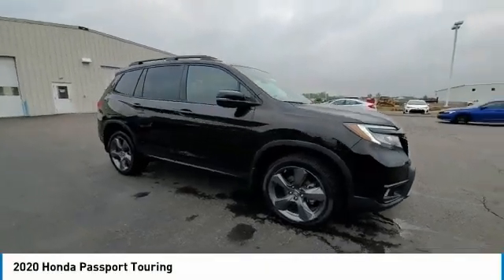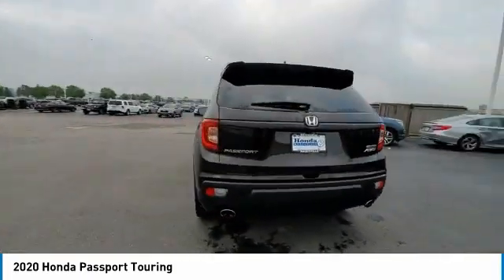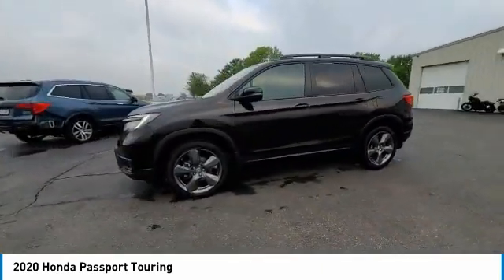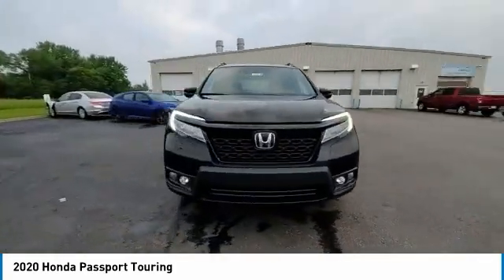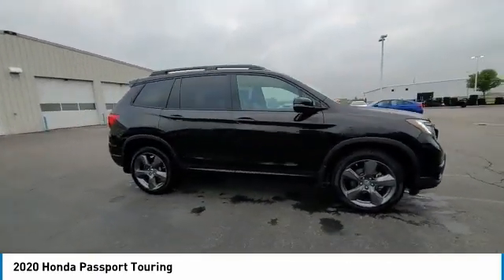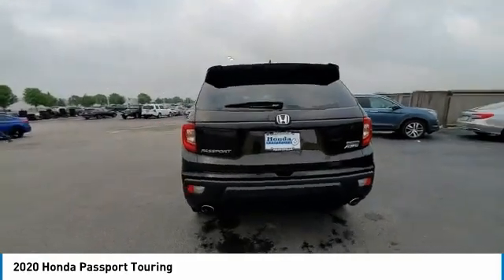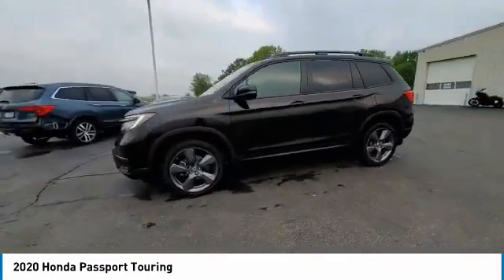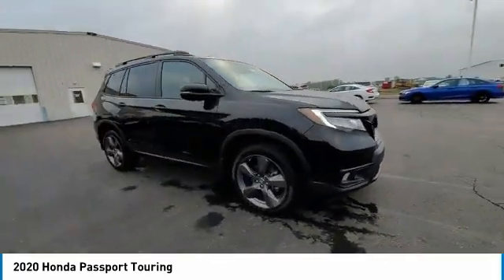2020 Honda Passport Marysville, Dublin, Delaware, Worthington, Marion, OH LB013364A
Black Copper Pearl Used 2020 Honda Passport available in Marysville, Ohio at
Honda Marysville. Servicing the Marysville, Dublin, Delaware, Worthington and Marion, Ohio area.
2020 HONDA PASSPORT Marysville, OH
Stock# LB013364A

Honda Marysville
640 colemans Crossing Blvd
Marysville, OH 43040

CARFAX VERIFIED 1 OWNER!! *DESIRABLE FEATURES:* NAVIGATION, APPLE CARPLAY, BACKUP CAMERA, ANDROID AUTO, MOONROOF, HEATED SEATING, REAR HEAT / AC, HEATED REAR SEATS, LEATHER, POWER LIFT GATE, ALLOY WHEELS, HOMELINK, KEYLESS ENTRY, MULTI-ZONE AC, FOG LIGHTS.

*SERVICE & MAINTENANCE COMPLETED:* Stock# LB013364A FEATURES NO LESS THAN $1,458 IN PREVENTATIVE MAINTENANCE & SAFETY EQUIPMENT UPGRADES. Specifically this Honda Marysville 2020 Honda Passport reconditioning process Included: Mounted & Balanced 3 New Tires, Performed a Complete Inside & Out Vehicle Detail, Resurfaced front brake rotors, Performed Honda Certified Used Car inspection, and Performed oil and filter change!

Of all the used cars for sale in Ohio this all wheel drive 2020 Honda Passport Touring features an impressive 3.50 Engine with a Black Copper Pearl Exterior with a Black Leather Interior. With only 36,638 miles this 2020 Honda Passport is your best buy in Columbus, OH.

*TECHNOLOGY FEATURES:* This 2020 Honda Passport represents one of many of Honda Marysville used vehicles for sale in Columbus, OH and includes: Steering Wheel Audio Controls, Satellite Radio, Aftermarket Anti Theft System, Anti Theft System, Memory Seats, Garage Door Opener, Outside Temperature Gauge

*STOCK# LB013364A* Honda Marysville has this 2020 Honda Passport Touring ready for a quick sale today. Don't forget Honda Marysville will buy or trade for your car, truck, SUV, van, motorcycle and/or ATV!

Honda Marysville of Marysville, Dublin, Urbana, Lima, Delaware, Marion, OH. You can also visit us at, 640 Coleman's Blvd Marysville OH, 43040 to check it out in person!

*MECHANICAL FEATURES:* Scores 24.0 Highway MPG and 19.0 City MPG! This Honda Passport comes Factory equipped with an impressive 3.50 engine, an automatic transmission. Other Installed Mechanical Features Include Power Windows, Heated Mirrors, Traction Control, Power Mirrors, Cruise Control, Power Passenger Seat, Tire Pressure Monitoring System, Disc Brakes, Intermittent Wipers, Rear Window Wiper, Power Steering, Variable Speed Intermittent Wipers, Tachometer, Trip Computer

*EXTERIOR OPTIONS:* Whether driving to From New Albany to Westerville, you'll arrive in style with exterior options like: Roof / Luggage Rack, Color Matched Bumpers, Auto Headlamp, Spoiler / Ground Effects

*SAFETY OPTIONS:* If you're making a cross-town Columbus commute from Worthington to Grove City, you'll enjoy peace of mind with the following safety equipment options: Back-Up Camera, Electronic Stability Control, Integrated Turn Signal Mirrors, Brake Assist, Speed Sensitive Steering, Occupant sensing airbag, Dual Air Bags, Delay-off headlights, Anti-Lock Brakes, Overhead airbag, Auto-Dimming Door Mirrors, Front Side Air Bags, Auto Dimming R/V Mirror, Passenger Air Bag Sensor

*Used Cars Columbus Ohio:* with over 473 Honda used cars for sale at our Columbus, OH Honda dealership. Honda Marysville has the used cars Columbus, Ohio shoppers trust for safety, reliability and service. This week you'll select from one of the 9 Honda Passport suvs like this Black Copper Pearl 2020 Honda Passport Touring that we have in stock!

*Bluetooth may not work with all mobile phones